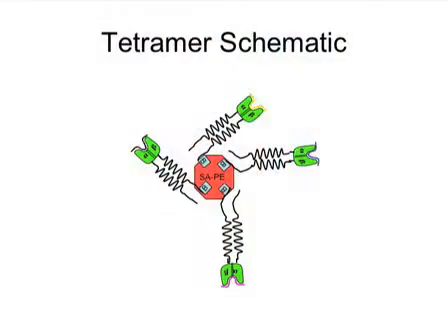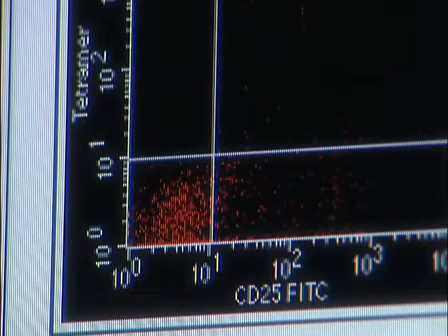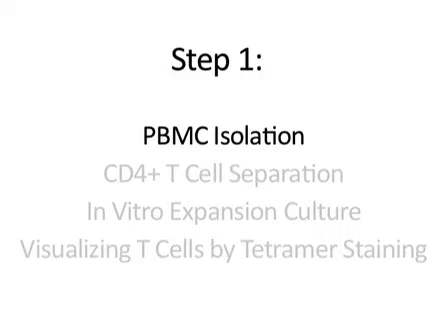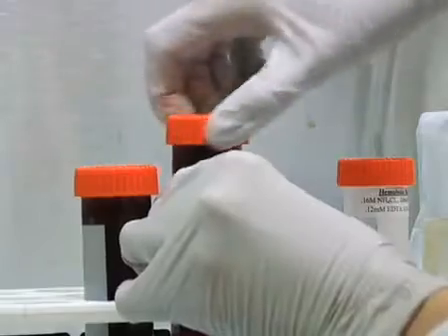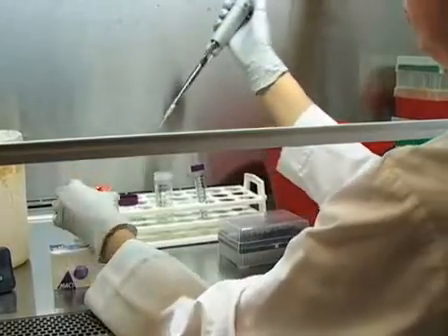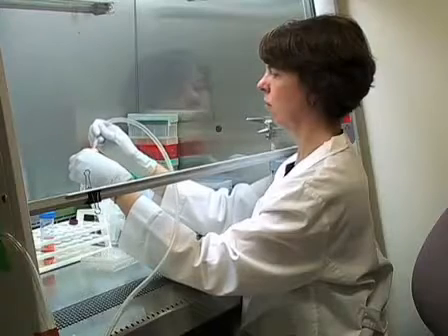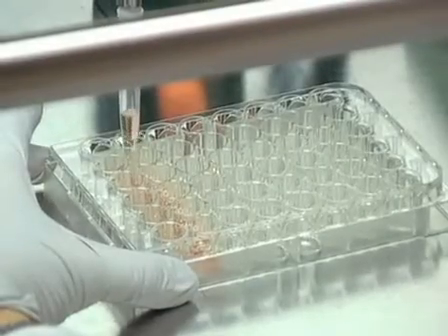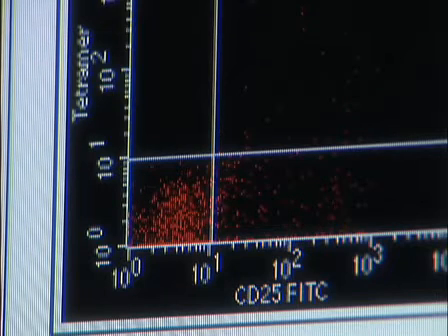MHC Class II Tetramer-Based Antigen-Specific CD4+ T Cell Visualization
Visualization of CD4+ T cells that are specific to a particular antigen using tetramer-based techniques is being explored. This method allows for the identification and tracking of antigen-specific CD4+ T cells, which play a crucial role in immune responses. By using tetramers, which are protein complexes that can bind to specific T cell receptors, researchers can label and visualize these cells in order to study their behavior and function. This approach provides valuable insights into the immune response and can aid in the development of targeted therapies and vaccines.

Tetramer-based techniques have revolutionized the field of immunology by providing a highly specific and efficient method for studying antigen-specific CD4+ T cells. These techniques involve the use of fluorescently labeled tetramers, which are small protein complexes that can bind specifically to the T cell receptors of CD4+ T cells that recognize a particular antigen.

By using tetramers, researchers can isolate and study these antigen-specific T cells with great precision. This allows them to gain insights into the behavior and function of these cells in response to the antigen. For example, researchers can track the migration of these cells within the body, observing how they move to different tissues and organs in response to the antigen. This information is crucial for understanding how the immune system responds to pathogens or vaccines.

Furthermore, tetramer-based techniques enable researchers to study the proliferation and activation of antigen-specific CD4+ T cells. By visualizing these cells, researchers can observe how they divide and multiply in response to the antigen. This knowledge is essential for understanding how the immune system mounts an effective response against pathogens or tumors.